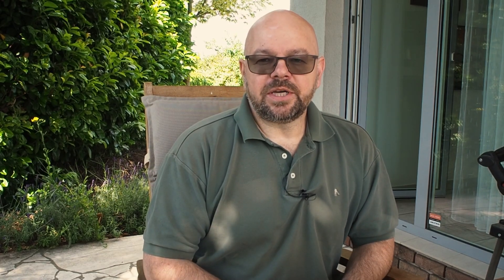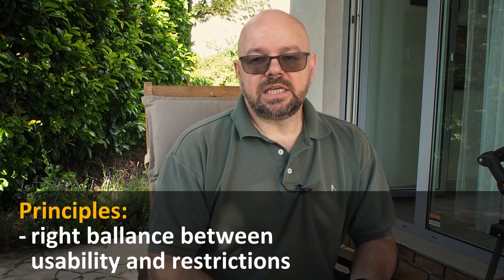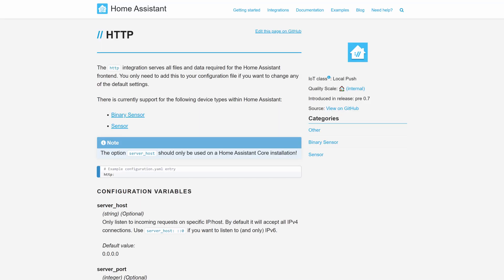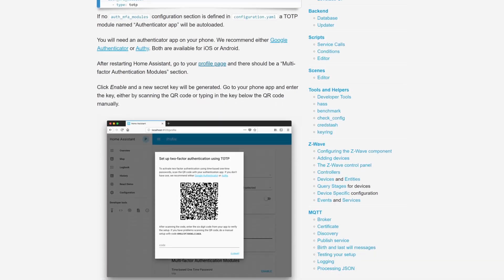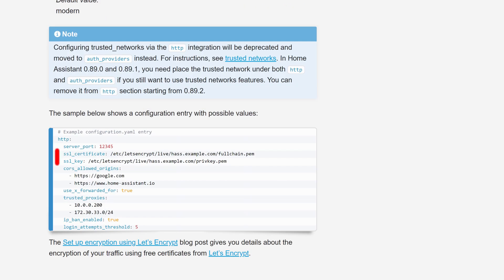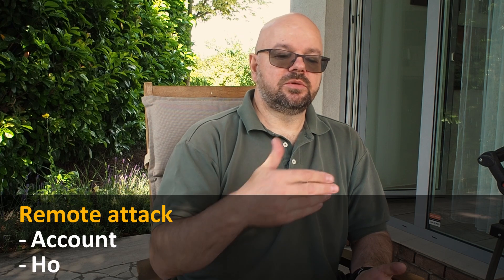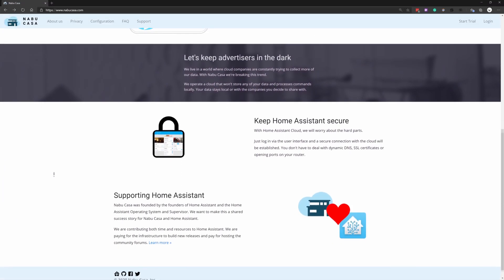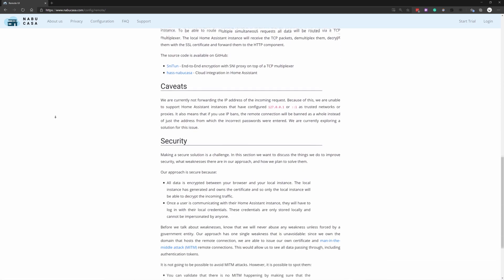Home Automation Security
How secure is your Home Assistant, and what you can do to make it secure?
We will look at basic security concepts. Securing HA against remote attacks as well as local attacks.
And discuss risk management - what is the acceptable security risk for you?